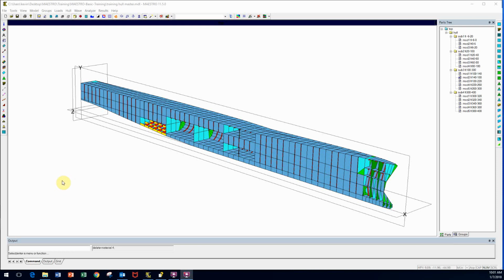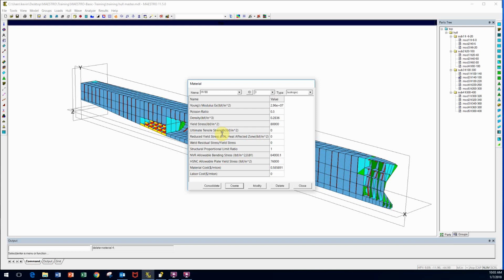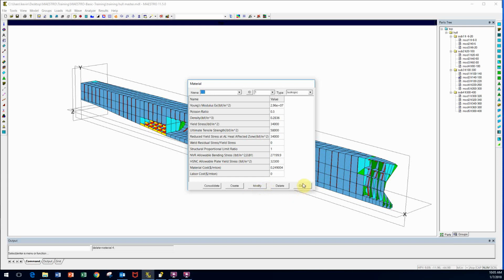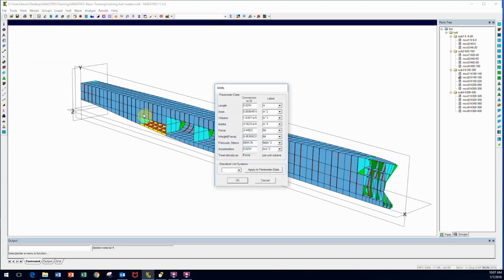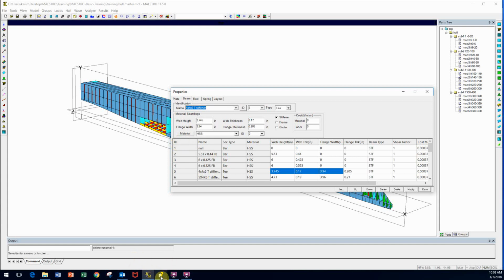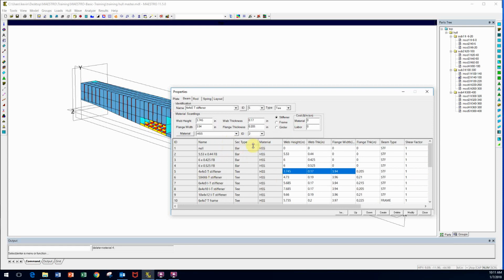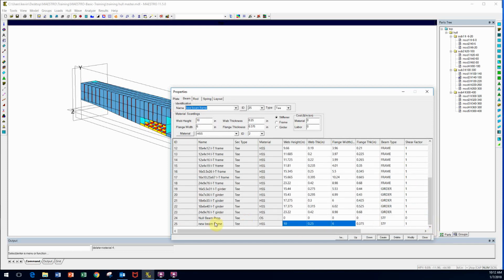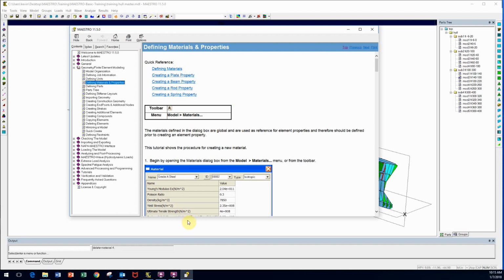MAESTRO materials and properties